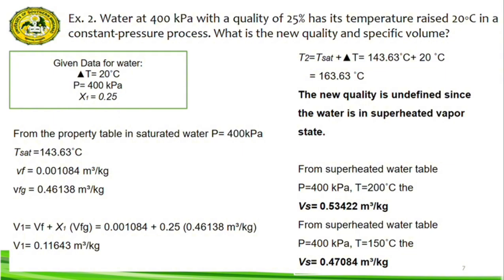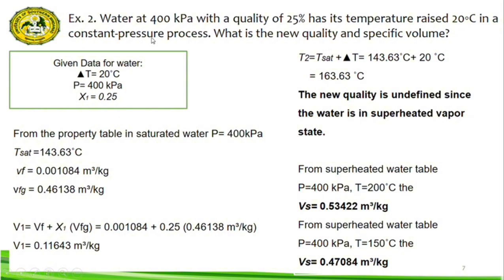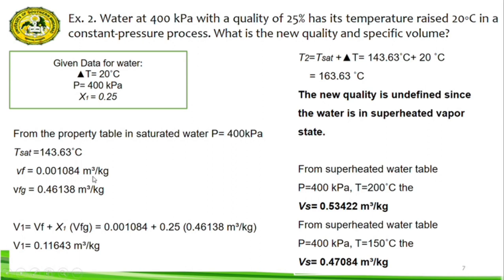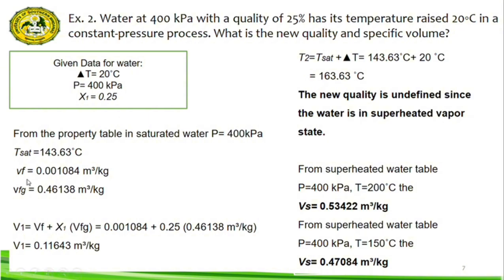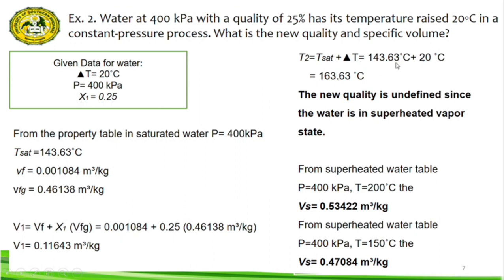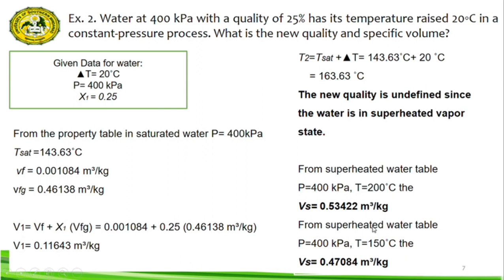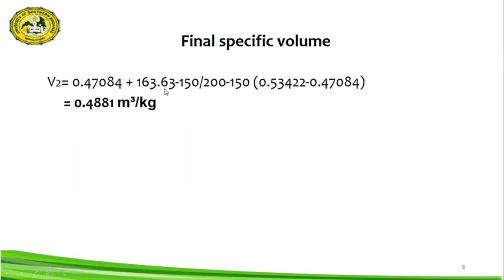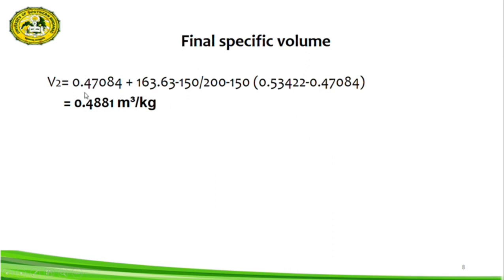𝙲𝙾𝚁𝙽𝙸𝚃𝙰| 𝙲𝚑𝚊𝚙𝚝𝚎𝚛 𝟸: 𝙿𝚞𝚛𝚎 𝚂𝚞𝚋𝚜𝚝𝚊𝚗𝚌𝚎